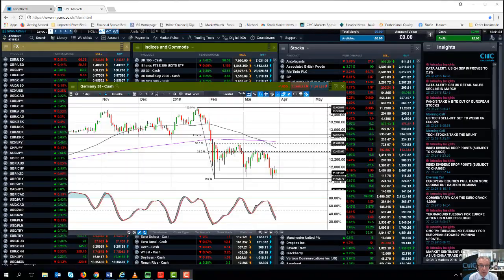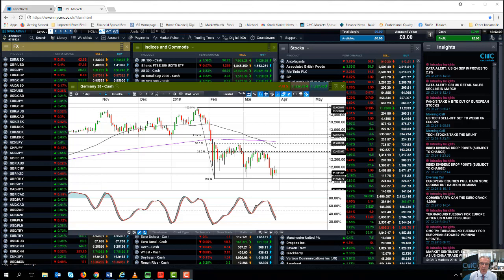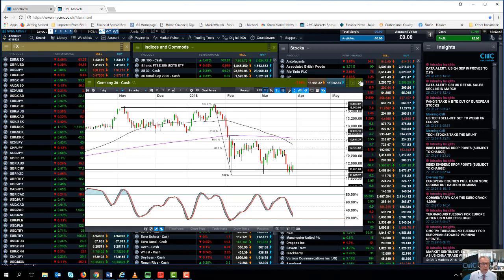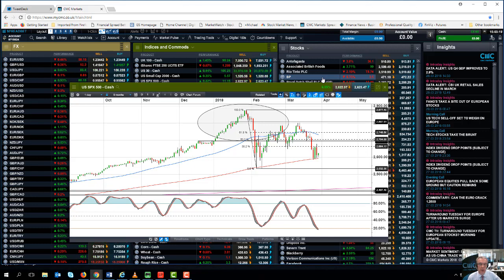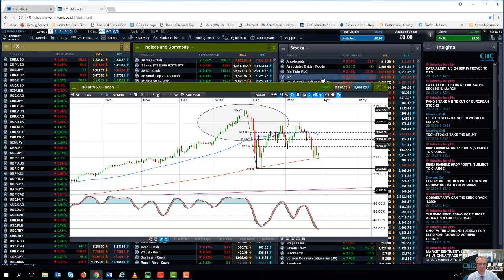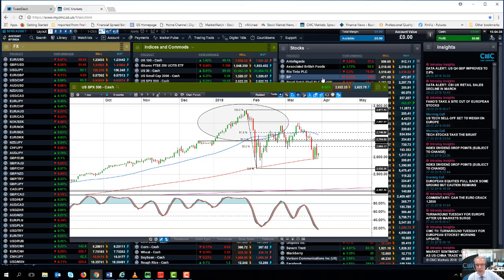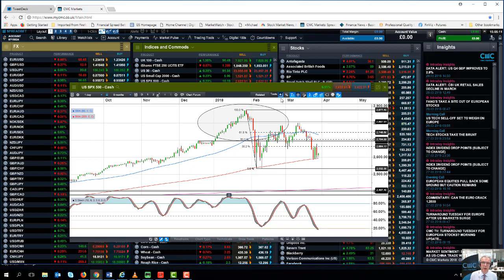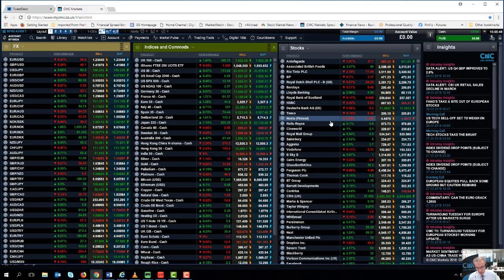US employment report and Spotify IPO - 29 March 2018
Michael looks ahead to the latest US non-farm payrolls report for March, wage growth numbers and Spotify's IPO, as well as looking back at the performance of equity markets over the last quarter, while identifying key levels on the DAX and S&P 500.

Get the latest daily analysis on popular instruments like US 30, UK 100, Japan 225, USD/JPY, EUR/USD, GBP/USD, Crude oil and Gold via our CMC TV playlist.

CMC Markets is a global leader in online trading, offering spread betting and contracts for difference (CFDs). Learn how to spread bet and how to trade CFDs with our educational videos on trading strategies. Trade forex, commodities, indices, shares and treasuries.